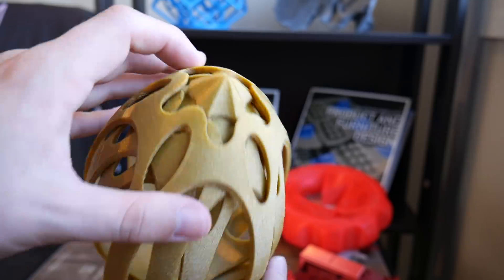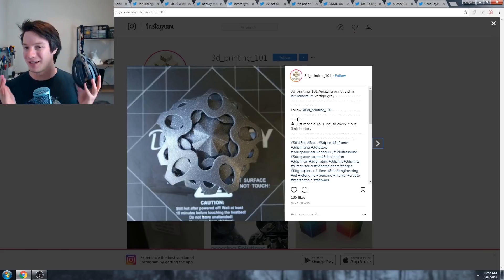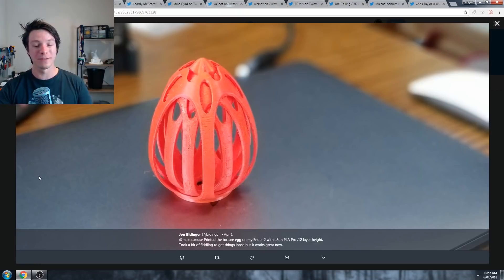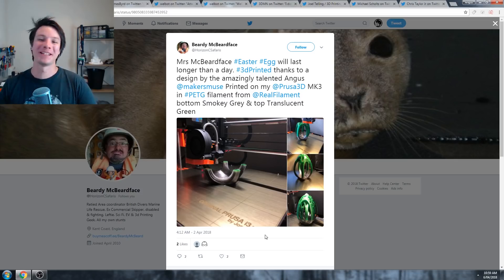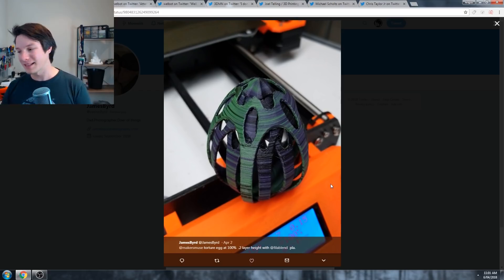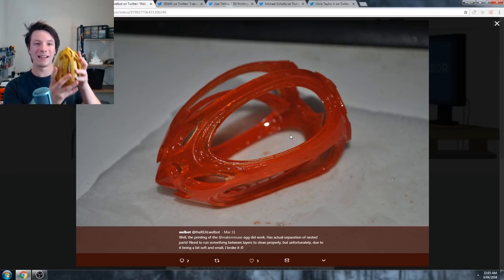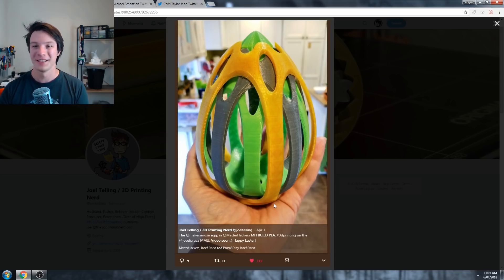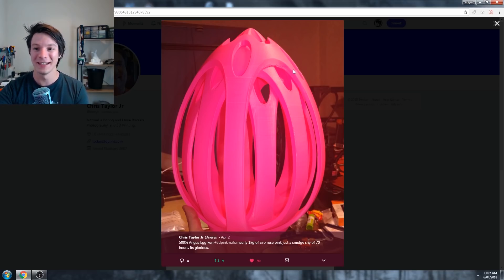3D Printed Easter Egg 2018 - Your Results!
Checking out some of the amazing community 3D Prints! Thank you to EVERYONE who had a crack (get it?) at the Maker's Muse Easter Torture Test Egg :)

3D Printing Essentials